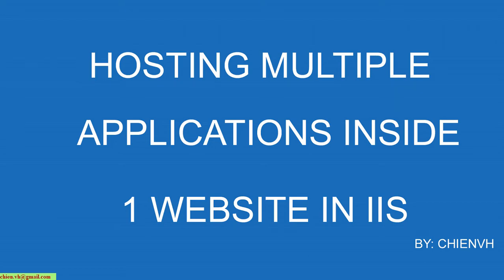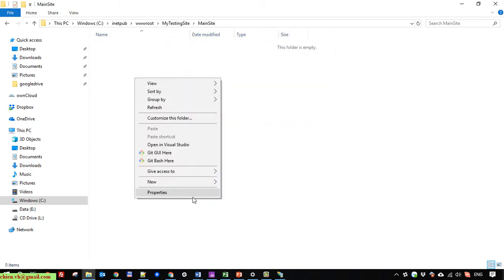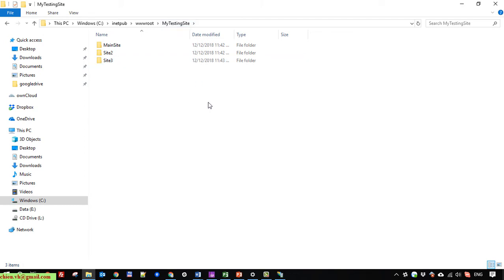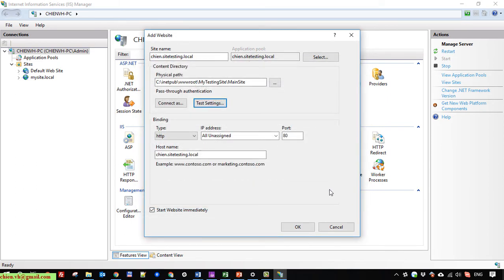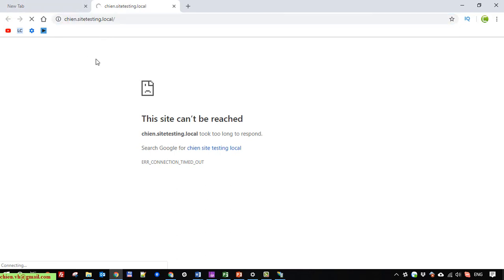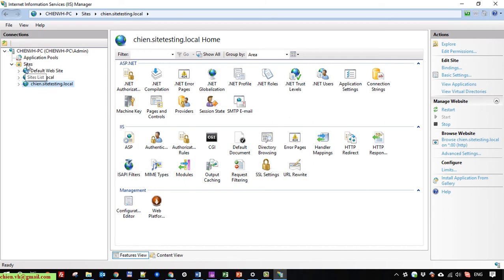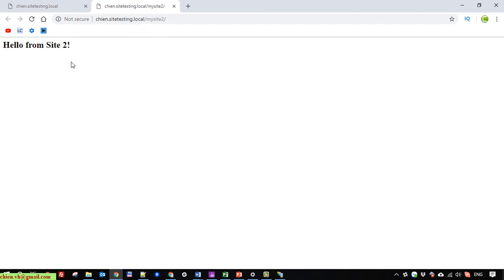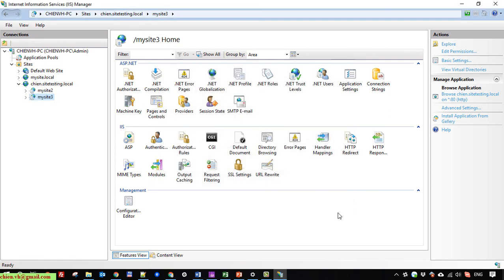Hosting multiple applications inside a Site in IIS server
Add applications inside a Site in IIS.
Hosting Multiple Sites using Same IP and Ports in IIS.
How to configure multiple sites in IIS on Windows.
Hosting your ASP.NET Website in IIS.
How do I host a website using IIS domain?
How do I add a website to IIS?
How do I set up second IIS website with the same domain name?
Setting up multiple websites on IIS.